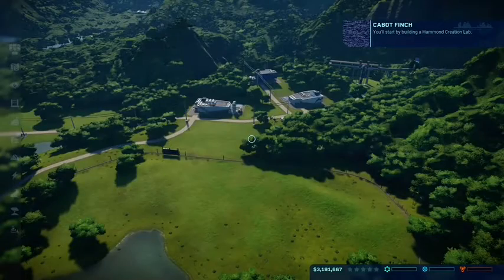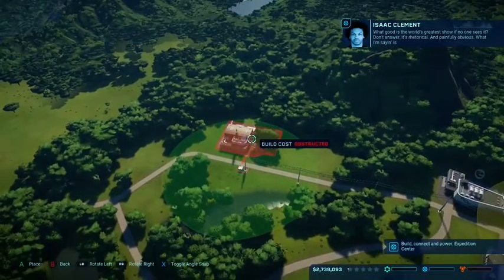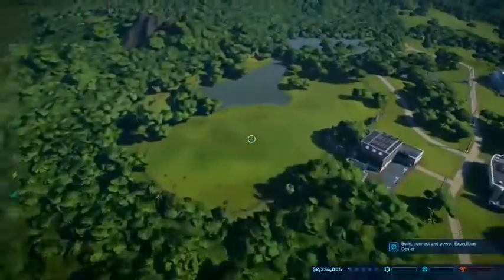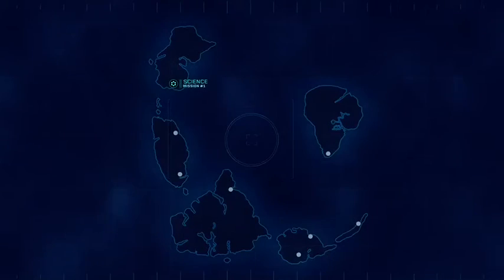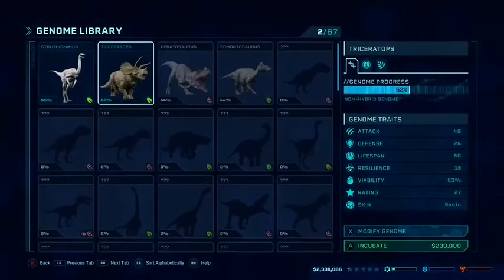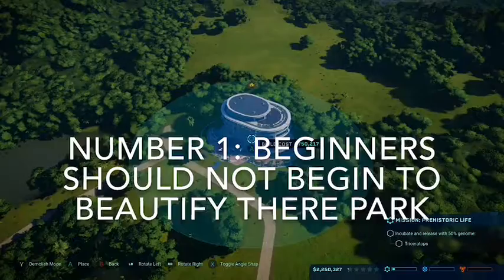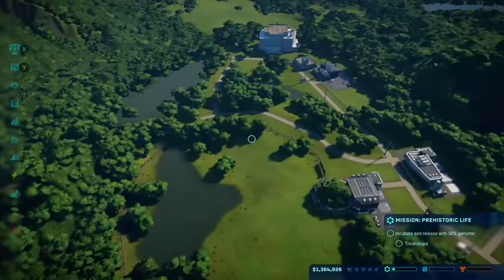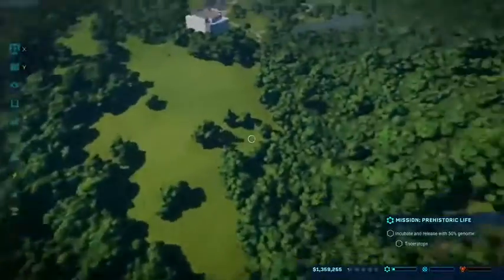5 Rookie mistakes that you should not do in Jurassic world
A list of 5 things you should not do in Jurassic world evolution